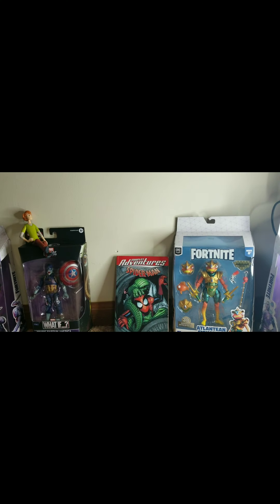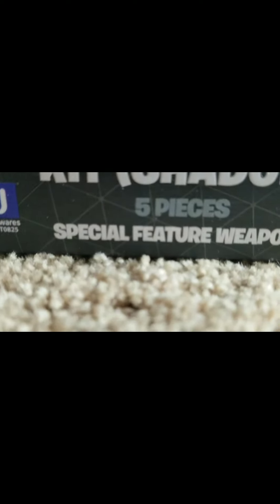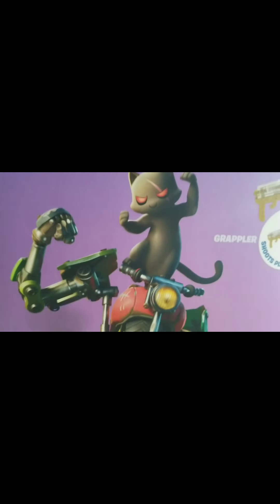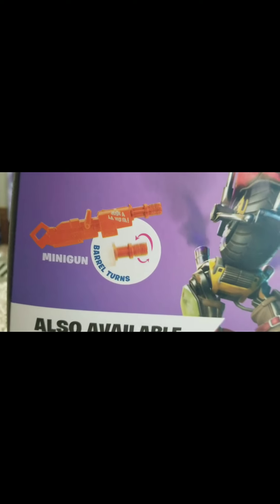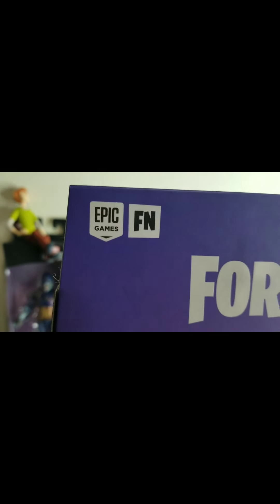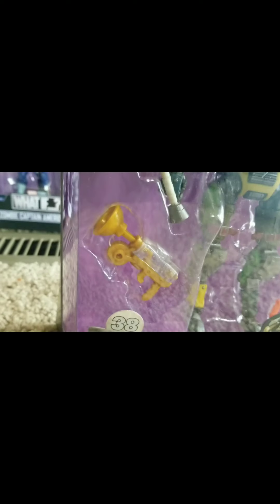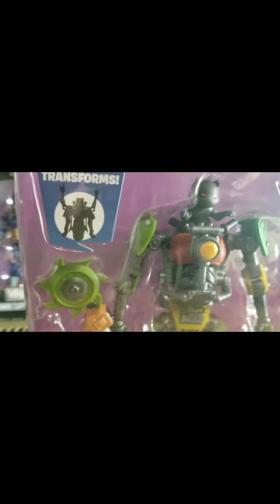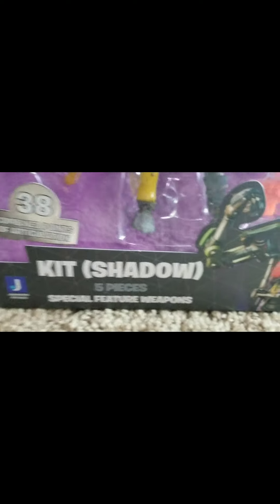November 1, 2021